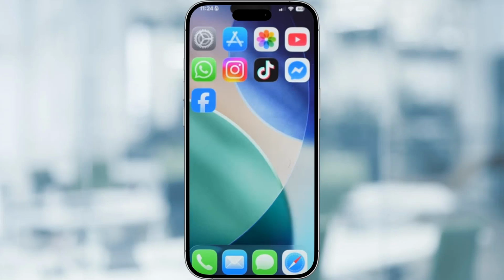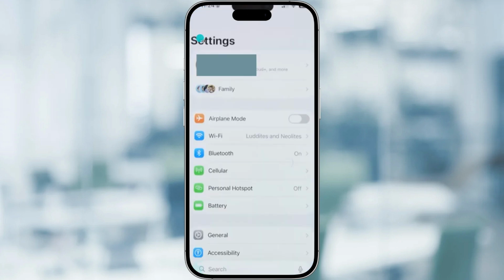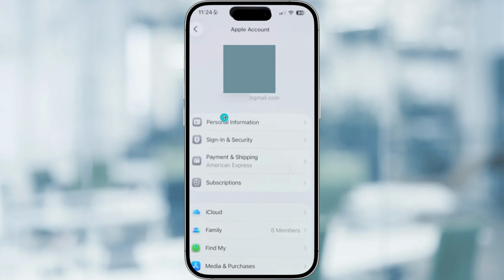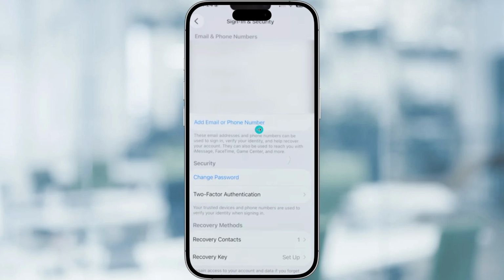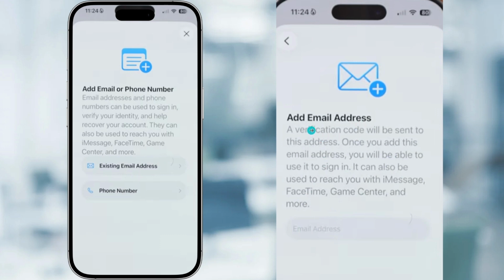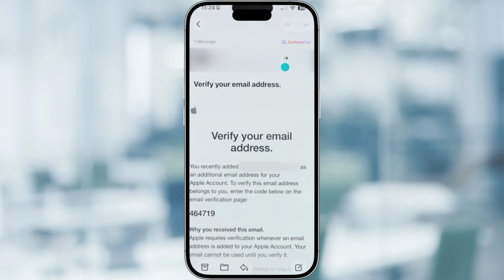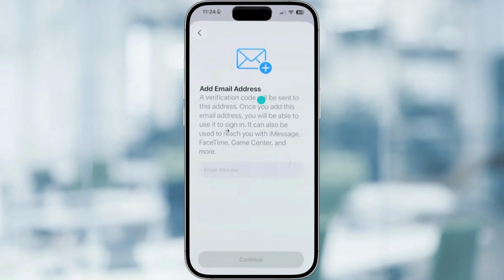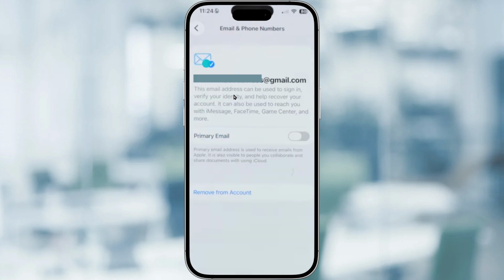How to Verify Apple ID [Full Guide 2026]